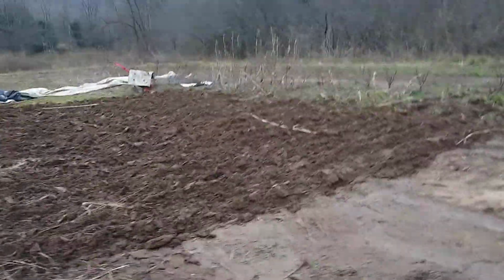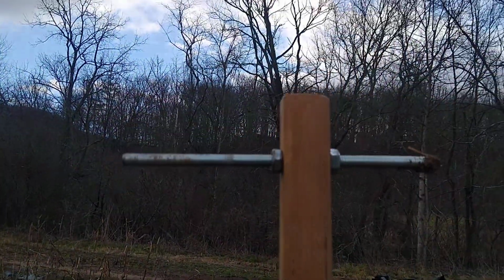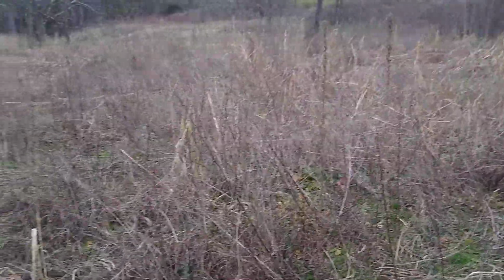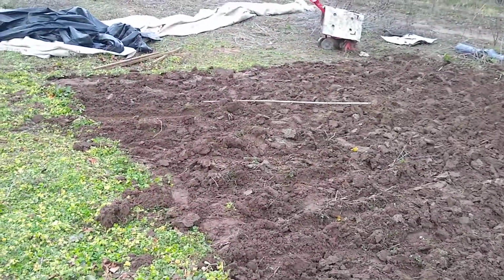Duc hoe for garden